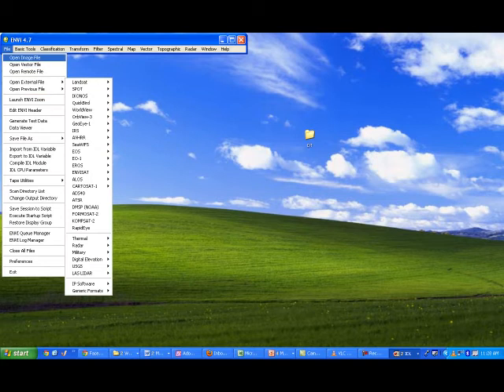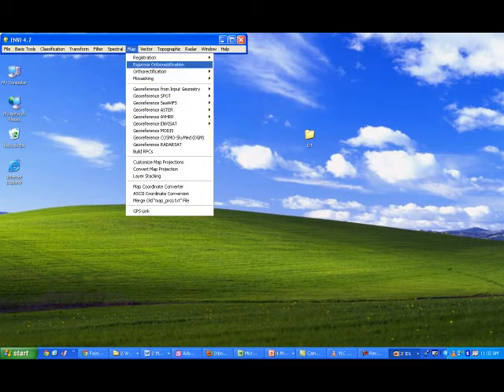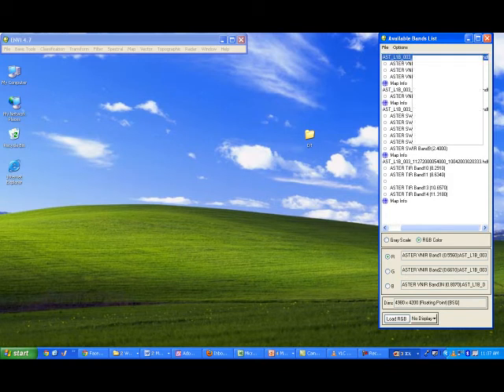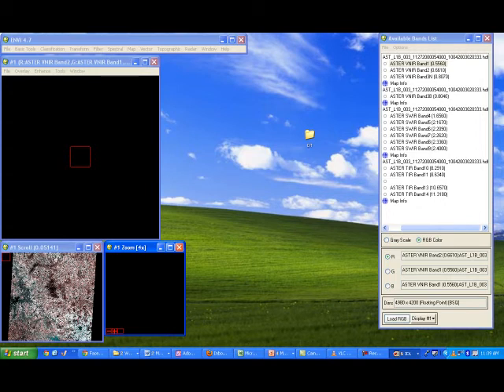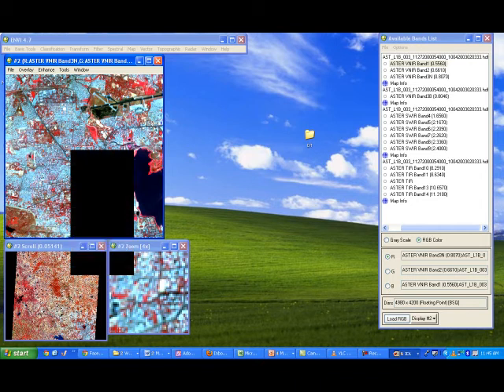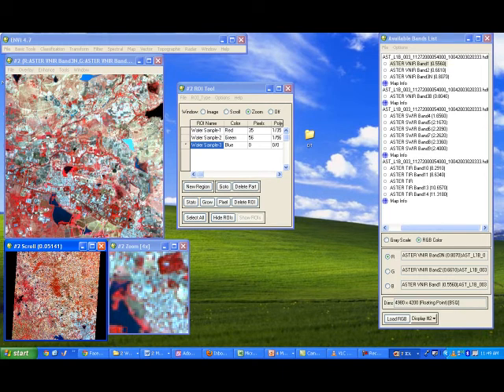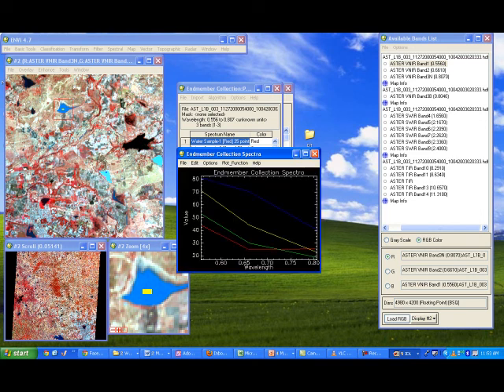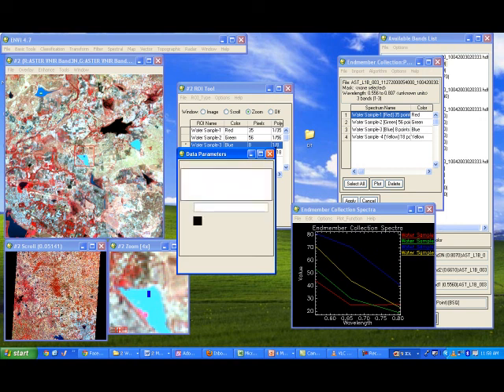About ENVI options